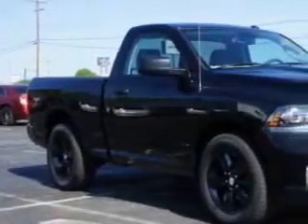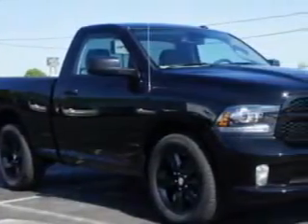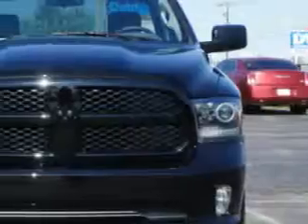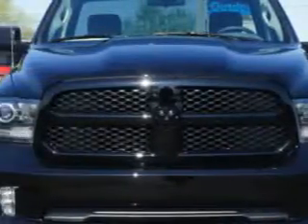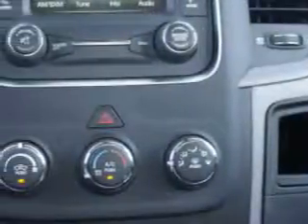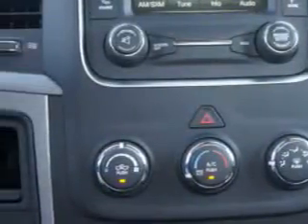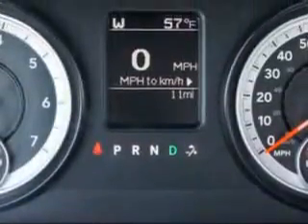2014 RAM 1500 Riverside Autoplex of Muskogee Muskogee, OK 74401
RAM Riverside Autoplex of Muskogee knows you want more in a car. You have a purpose for your vehicle. You will love this Black Clear Coat Ram 1500 Regular Cab, equipped with an 8 Cylinder engine and an automatic transmission. Enjoy this utility truck with features like Halogen Headlights, Traction Control With Trailer Stability Assist, Removable Tailgate, Anti-Theft Alarm System With Engine Immobilizer, Trailer Wiring, Emergency Braking Assist, Hill Start Assist, Electronic Brakeforce Distribution, Front Fog Lights, Rolling Code Security, and much more. Get where you need to go, enjoy the drive, and have peace of mind in this Ram 1500. See us at Riverside Autoplex of Muskogee today!
MILES:     11
VIN:3C6JR6AT1EG240304

1711 West Shawnee
Muskogee, Oklahoma 74401